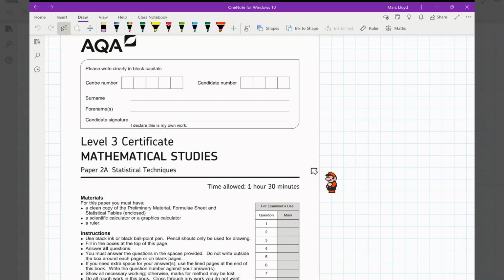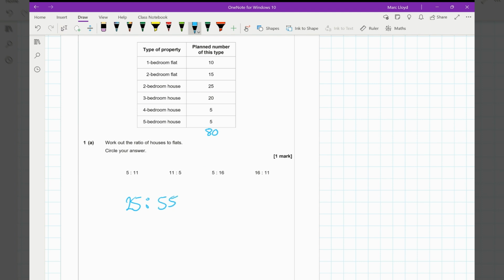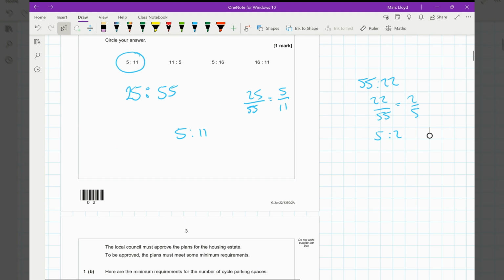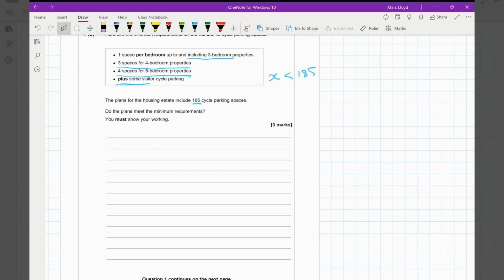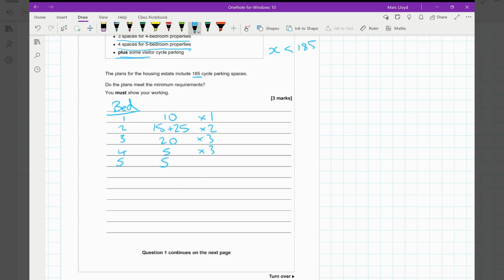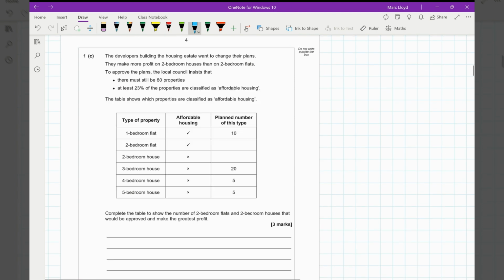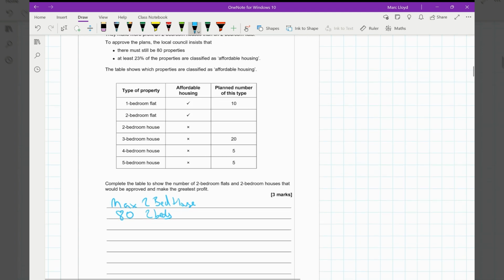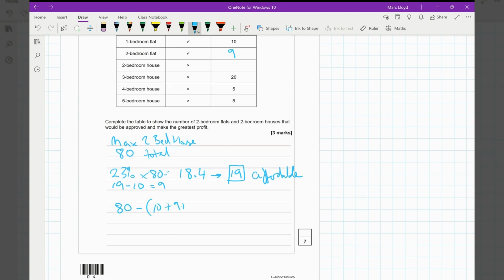AQA Level 3 Core Maths June 2022 Paper 2A 2B 2C Question1